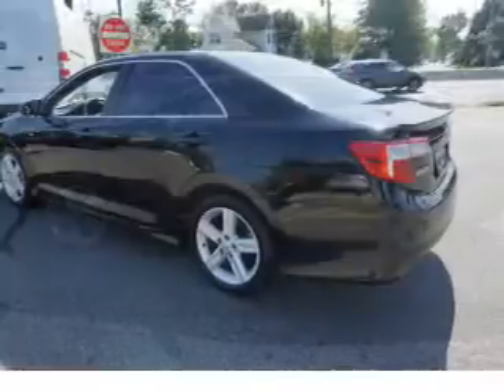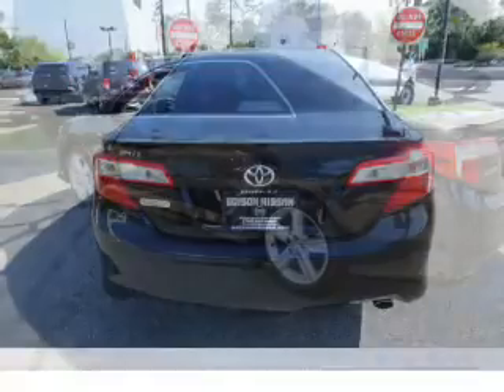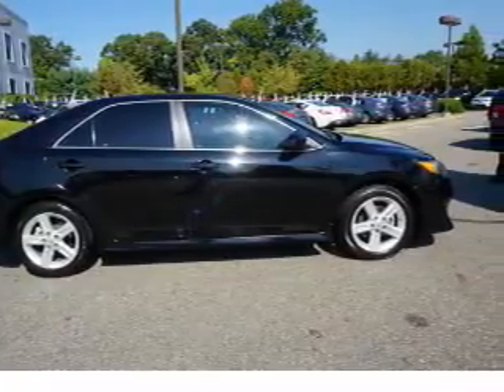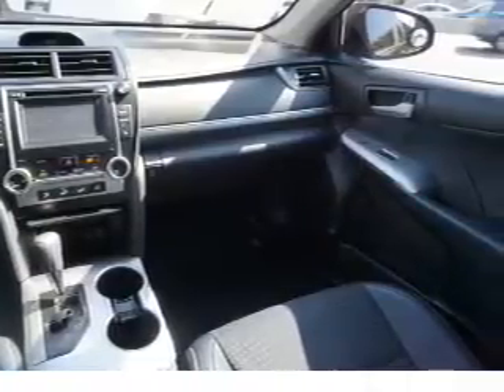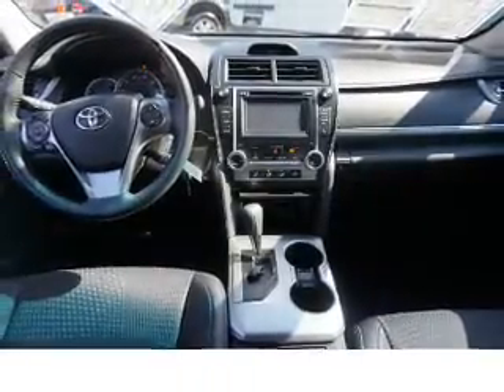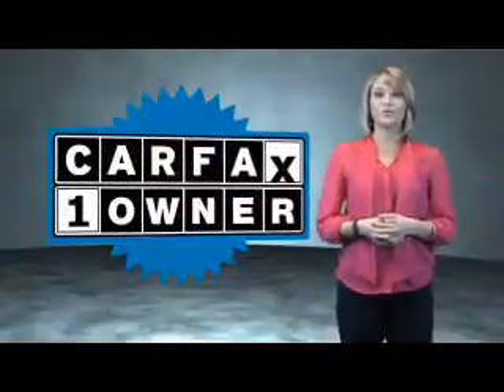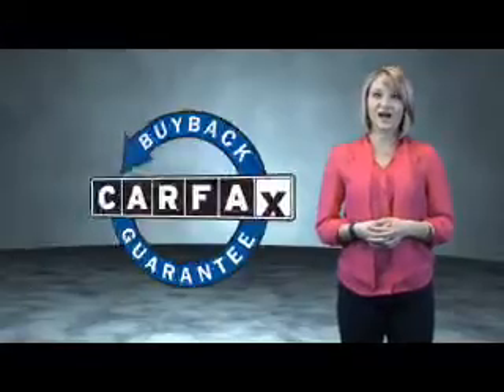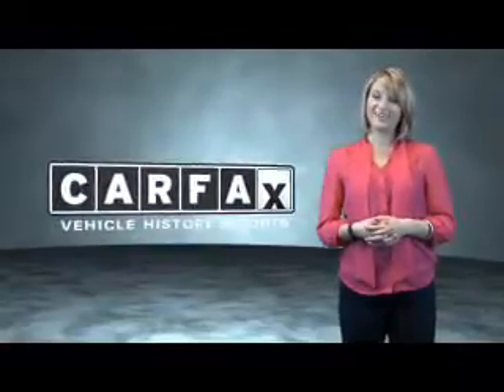2014 Toyota Camry 161702A - Edison NJ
Year: 2014
Make: Toyota
Model: Camry
Trim: SE
Engine: 2.5 liter 4 Cylindercylinder FWD
Transmission: Automatic
Color: Black
Mileage: 46682
Address:
VIN:4T1BF1FK5EU837974